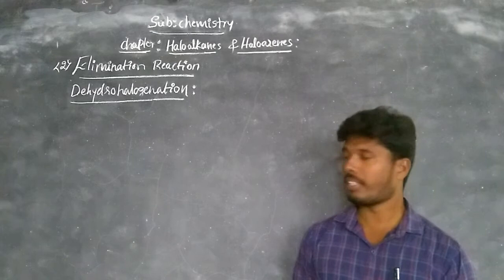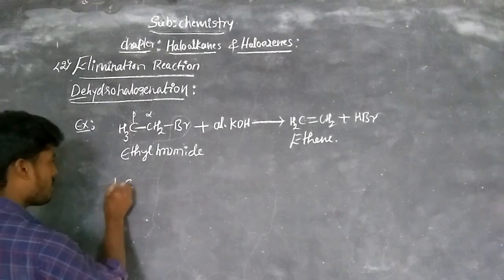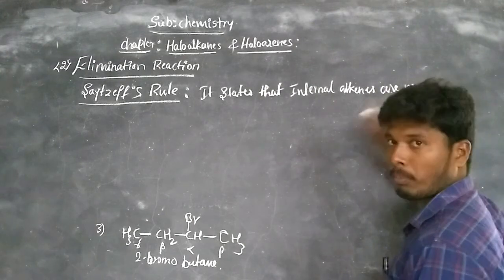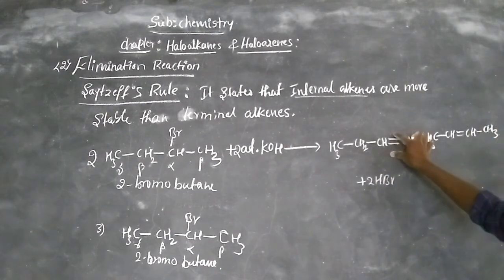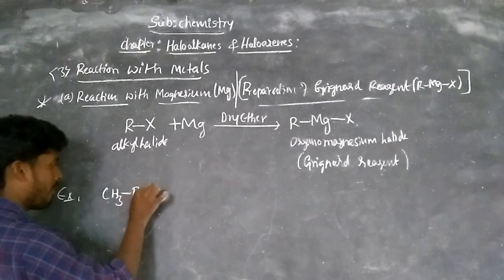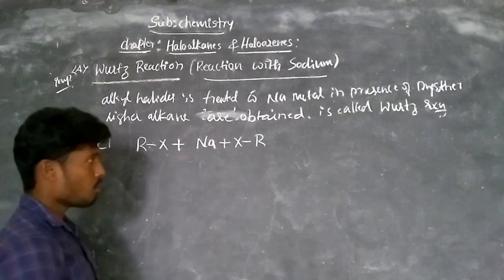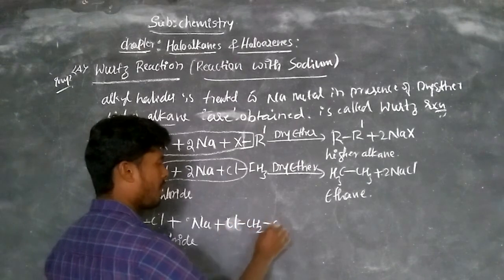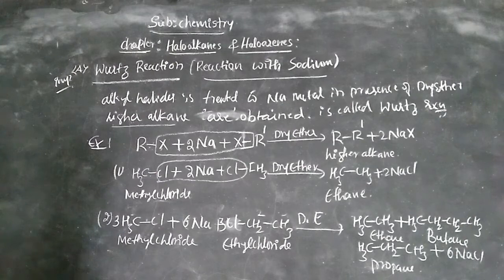eliminations reactions of haloalkanes and haloarenens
Useful for putting students